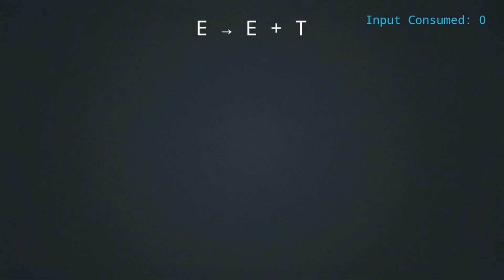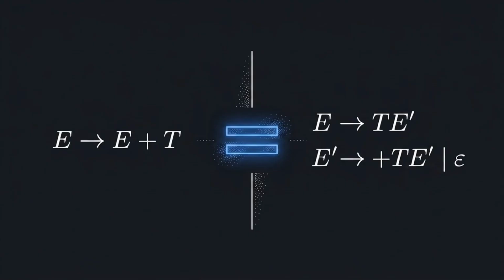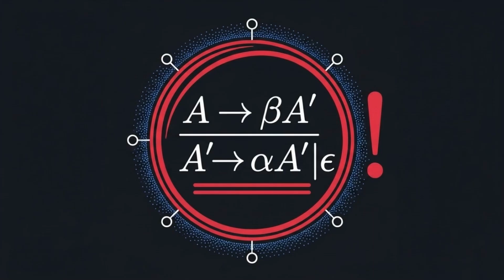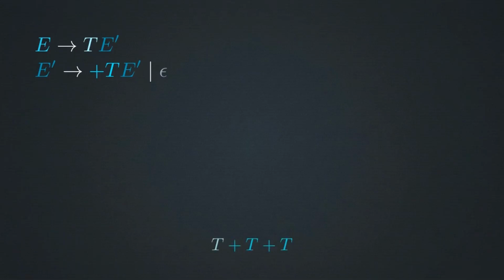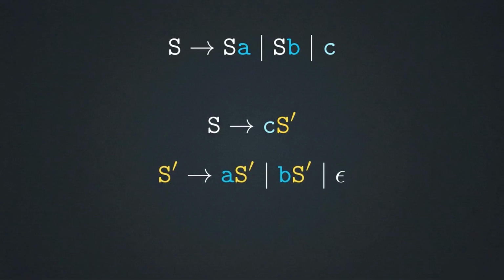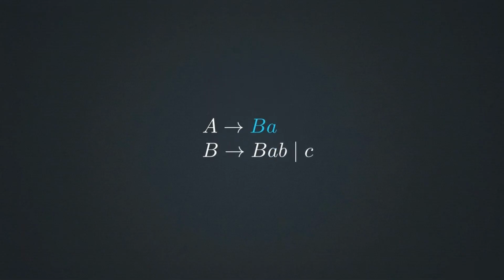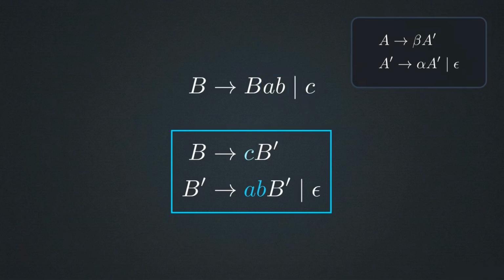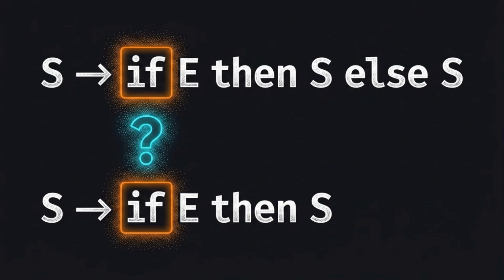2.11: Elimination of Left Recursion: Converting to right-recursive rules.